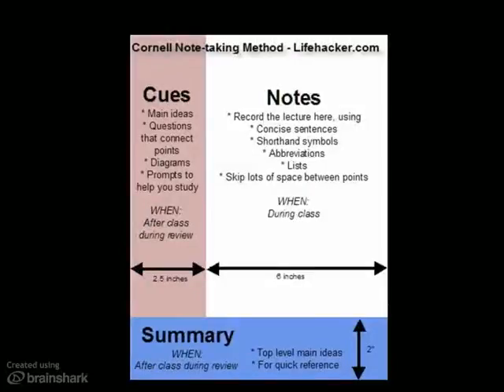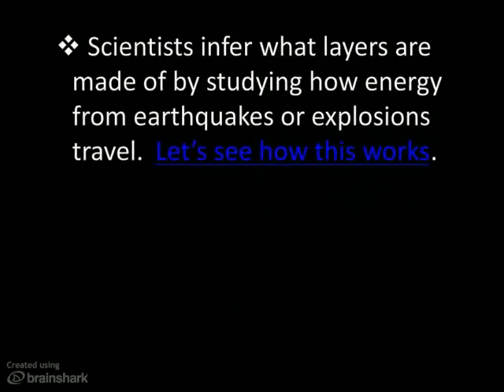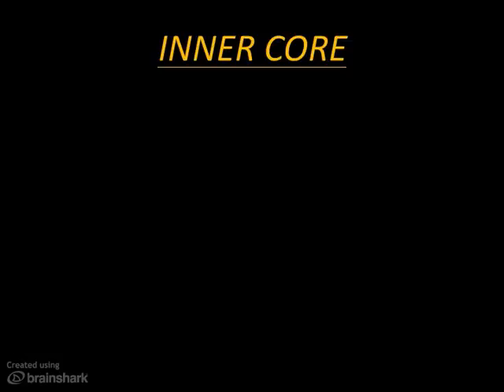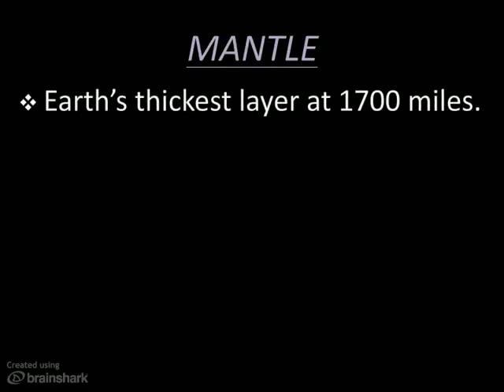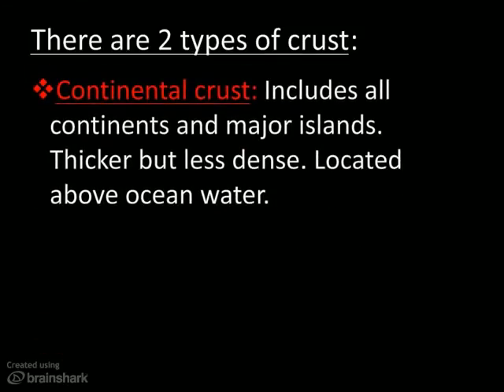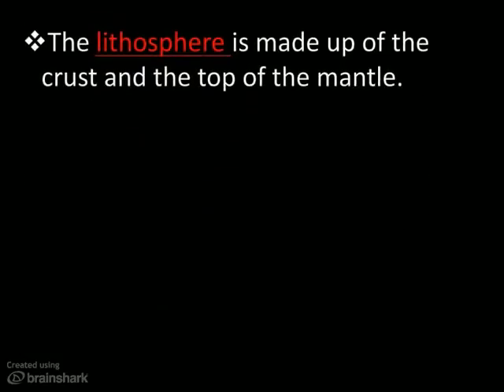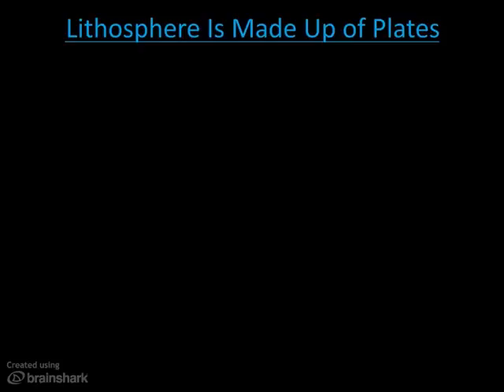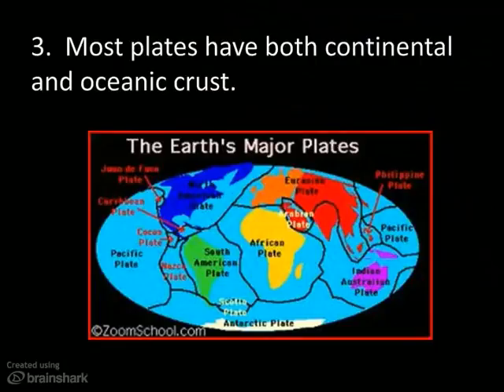Changing Earth Chpt 1.1 notes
- Layers of the Earth notes